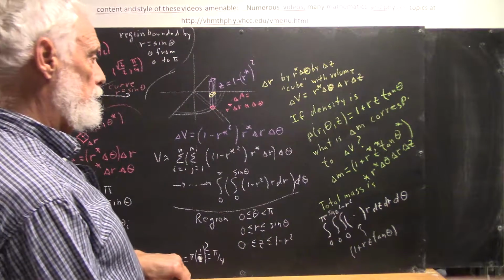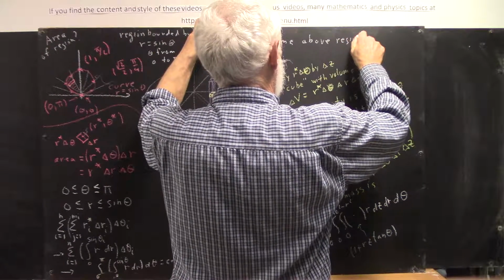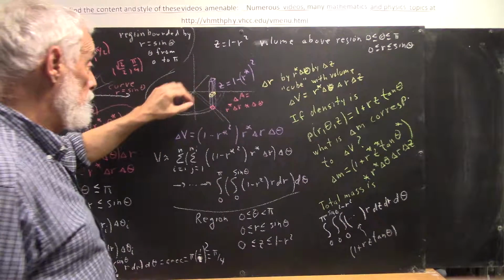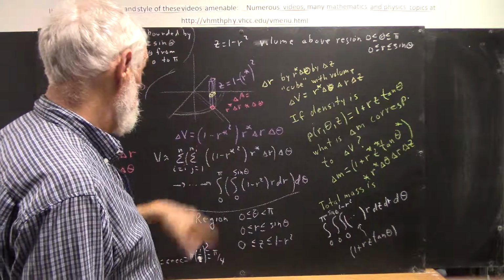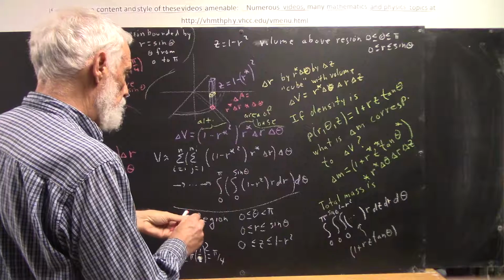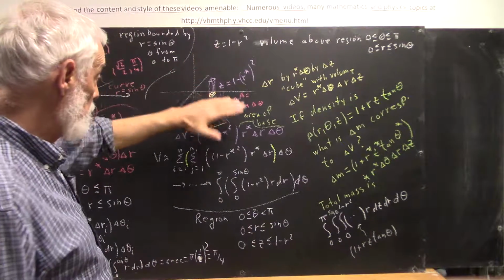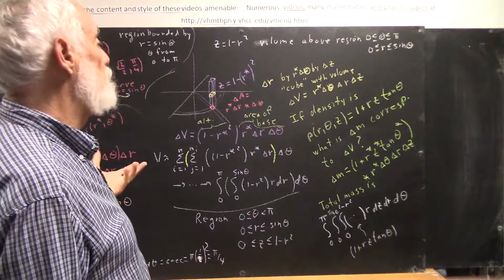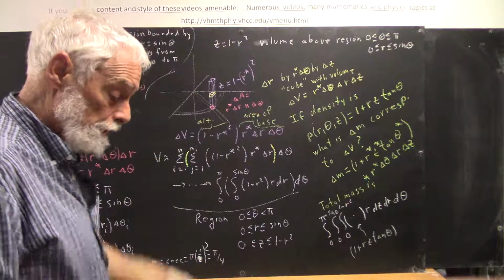dagmult 7763 volume of region below z equal 1 minus r above preceding region